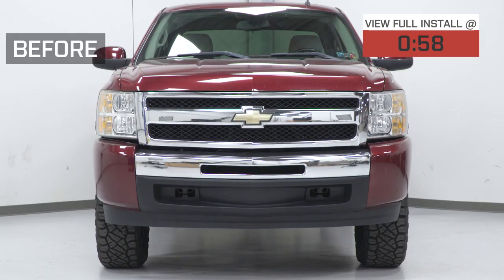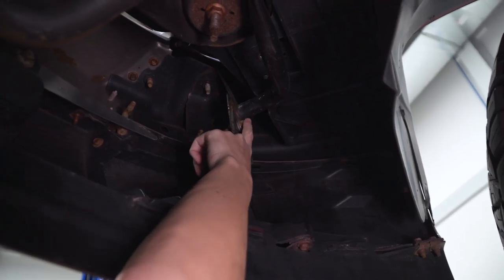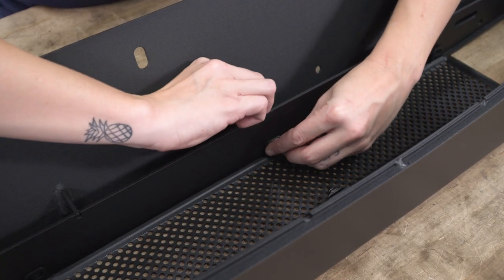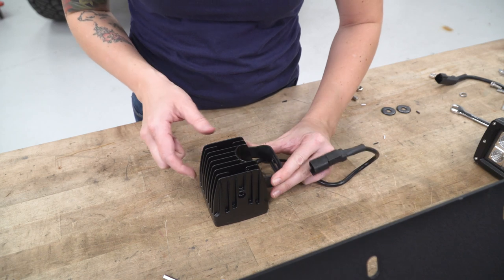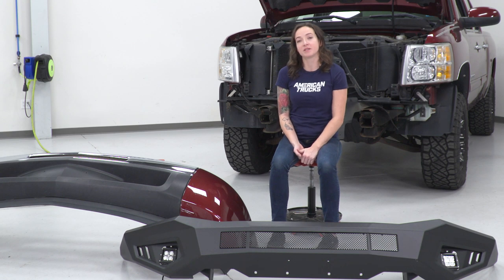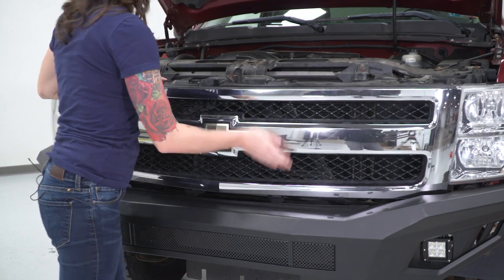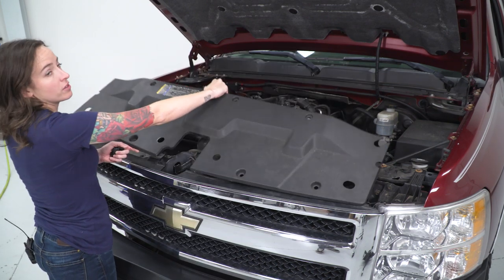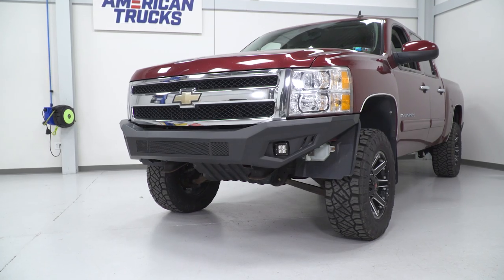2007-2013 Silverado 1500 Barricade HD Off-Road Front Bumper w/ LED Lighting Review & Install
Barricades HD Off-road Front Bumper is a great way to add rugged, off-road styling to your 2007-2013 Chevrolet Silverado 1500. Designed to easily replace your factory bumper, the HD Off-road Front Bumper features a pair of high powered LED cube fog lights to light the dark path ahead. Built tough from heavy duty steel plate, this Barricade Bumper is ideal for street, work and off-road applications.

This Barricade HD Off-Road Front Bumper includes (2) 3-inch square LED Fog Lights. These fog lights are equipped with 5 Watt CREE LEDs to provide an intense 6000K light temperature. Each light is rated IP67 providing reliable waterproof performance, thanks to a tough aluminum housing sealed with a polycarbonate lens.

Cold formed into shape, this Barricade Front Bumper is manufactured from heavy duty 5/32 inch steel plating for strength. After trimming and final finishing Barricade then completes their Bumper in a two stage finish using epoxy pre-coating and high-grade textured black powder coating for durability and long lasting corrosion resistance.

You can further expand on the durability and good looks of this HD Off-Road Bumper with the addition of an Overrider Hoop and/or Skid Plate. The optional Overrider Hoop and Skid Plate are manufactured to the same high standards as the Bumper for additional strength and a perfect fit. Sold separately - see buy together options above.

Barricade engineered their HD Off-Road Front Bumper to be a direct bolt-on replacement for the original stock bumper reusing the factory hardware and mounting points. There is no cutting or modifications required for a clean straight forward install. Installation can be completed in about 2 hours with just basic hand tools and the help of a good friend.

This Barricade HD Off-Road Front Bumper with LED Cube Fog Lights was designed for use on 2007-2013 Chevrolet Silverado 1500 models. Overrider Hoop and Skid Plate are not included - sold separately.